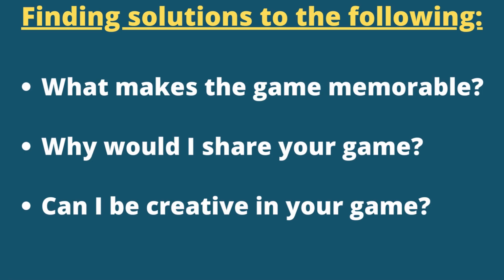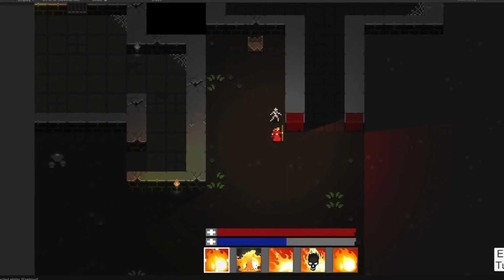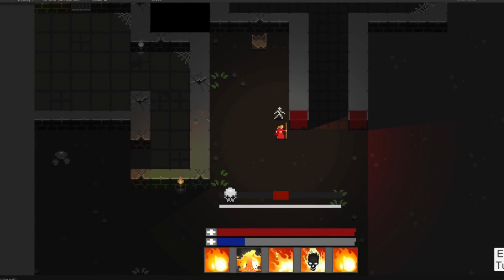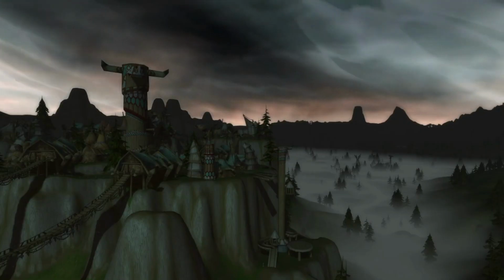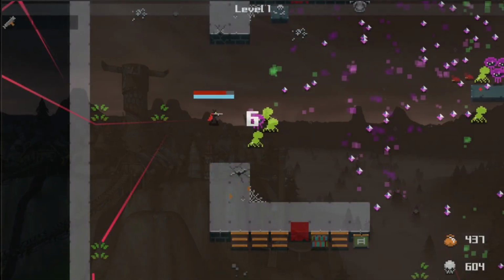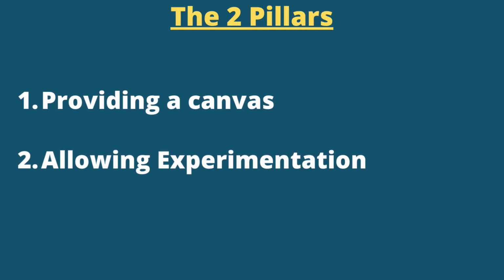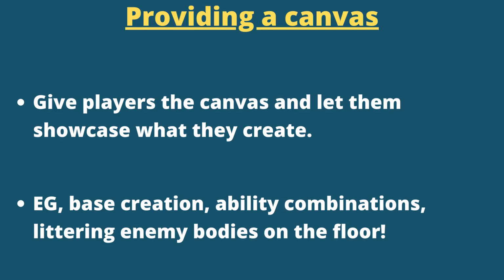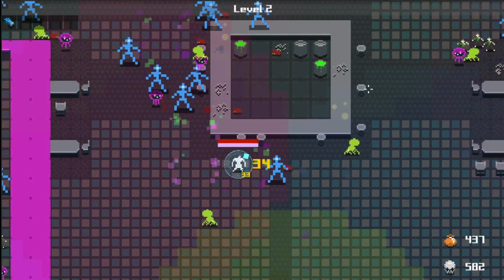How to design games in 2022 | My 2 pillars of game design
Here's how I design games. This is part of my philosophy, developed after 8 years of trial and error! I think games (especially indie games) should be created and designed with 'Sharability' in mind... if that's a word!

Ask yourself, would someone tweet or share images of my game? What makes it exciting?